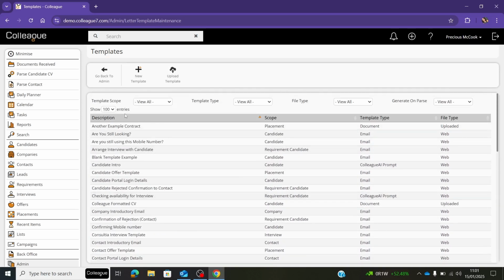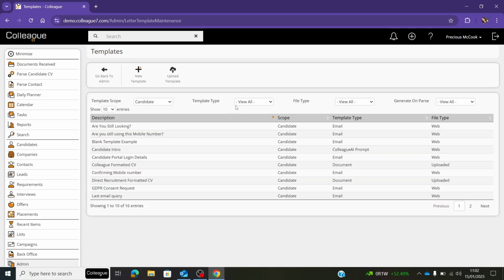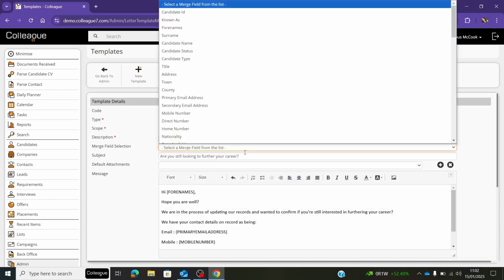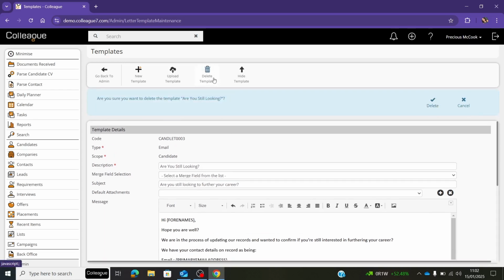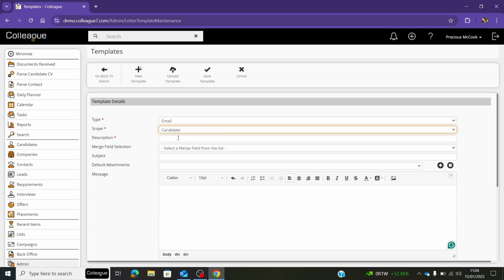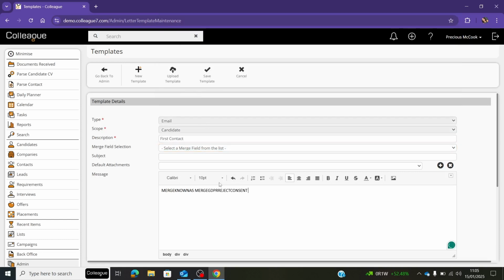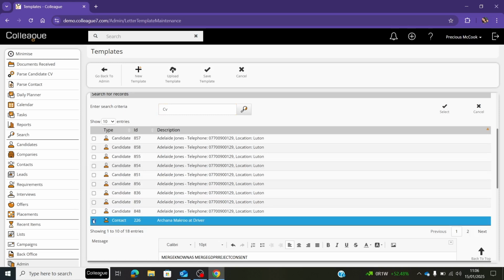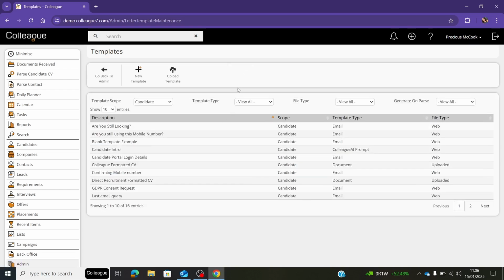Colleague - Templates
Watch our video on how to use the Templates area in Colleague.